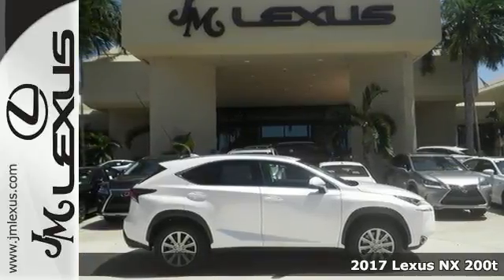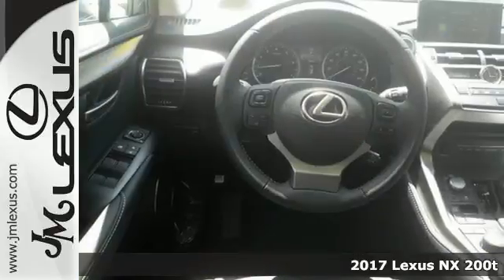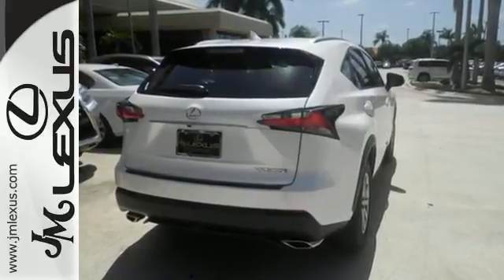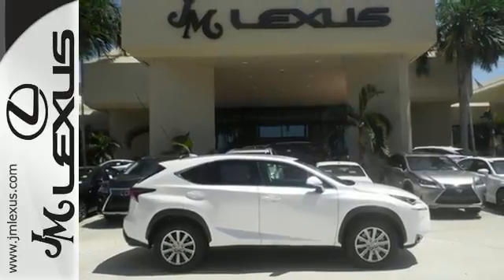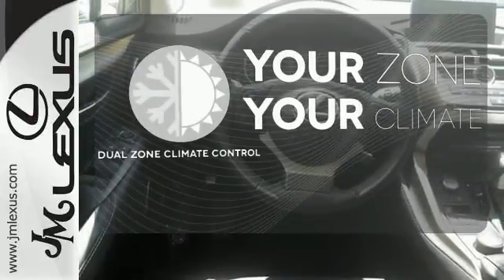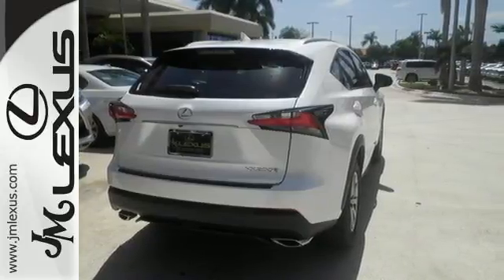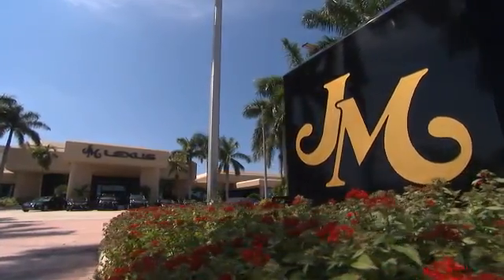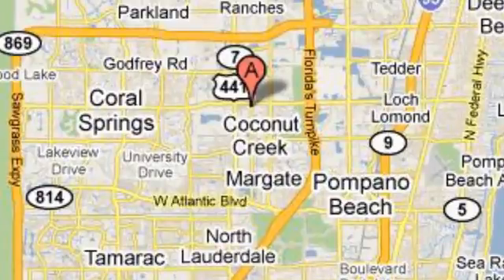New 2017 Lexus NX 200t Margate FL Fort Lauderdale, FL #704631 - SOLD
Year: 2017
Make: Lexus
Model: NX 200t
Engine: 2.0L 4 cyls
Transmission: Automatic 6-Speed
Color: Eminent Wh
Interior: Black
Stock #: 704631
VIN: JTJYARBZ7H2073640
You are currently viewing a new 2017 Lexus NX 200t with JM Lexus The #1 Volume Lexus Dealer In The World For A Quarter Century! Thank you for your interest. We look forward to working with you. Stock #: 704631 Exterior: Eminent Wh Interior: Black Trim: JM Lexus 5350 West Sample Rd Margate FL 33073

Address:
5350 W Sample Rd